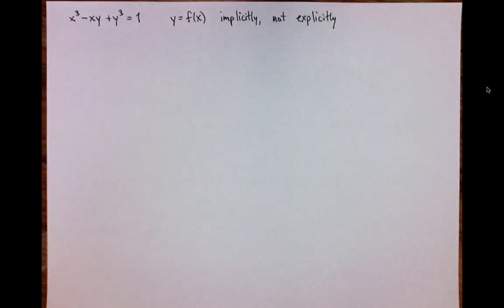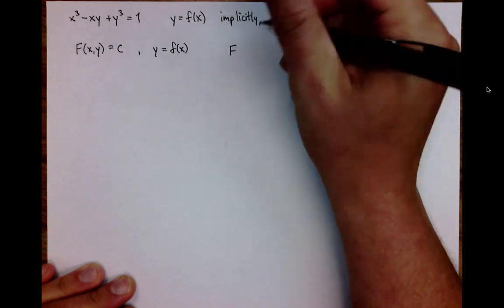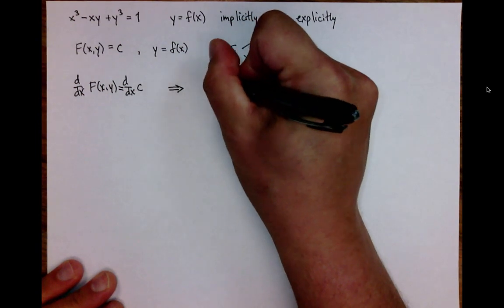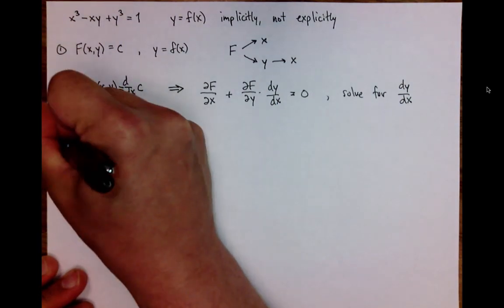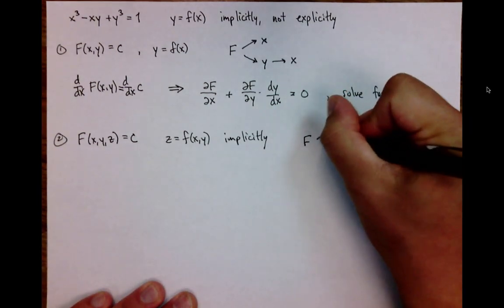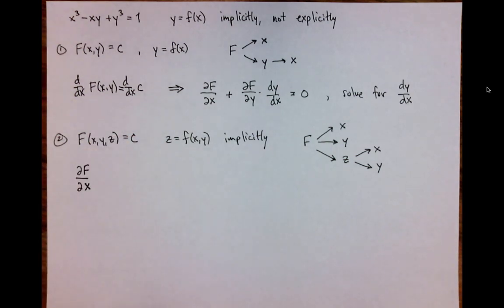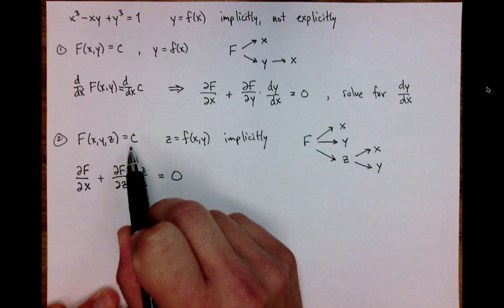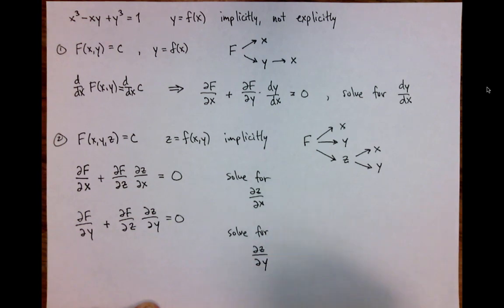M243 Implicit differentiation